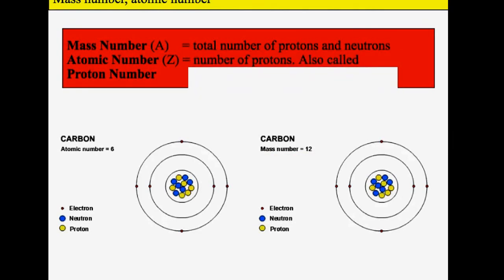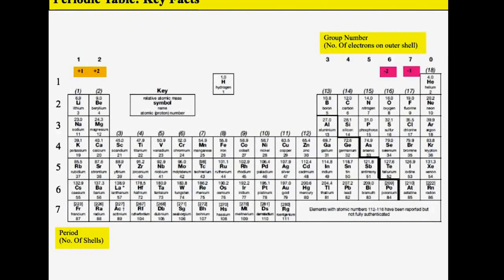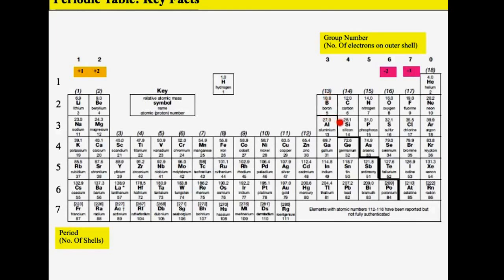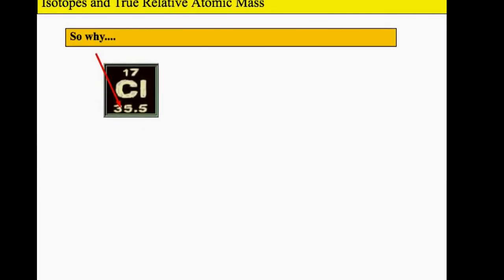Fundamental Particles - AS Chemistry - AQA New spec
This is for the new specification of As Chemistry - AQA - L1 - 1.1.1 Fundamental Particles.

Many of these slides were made by Knockhardy Publishing and have been adapted with permission.